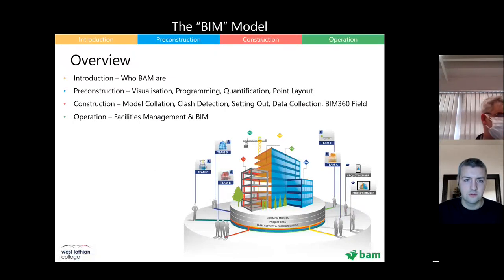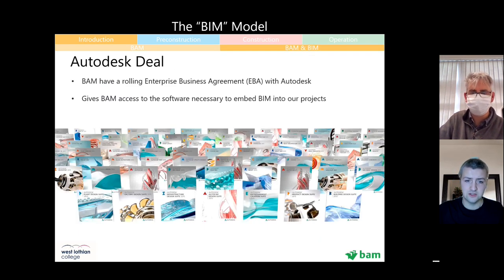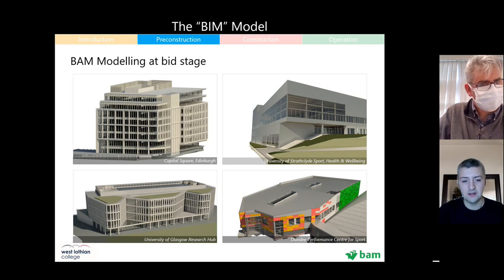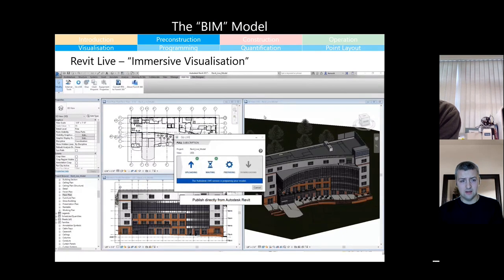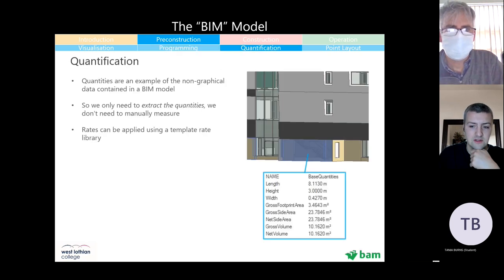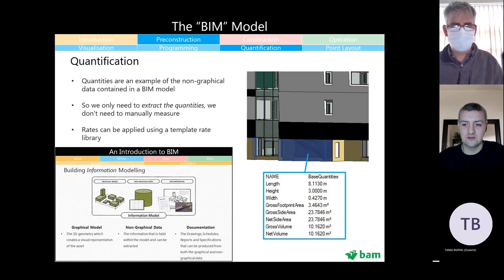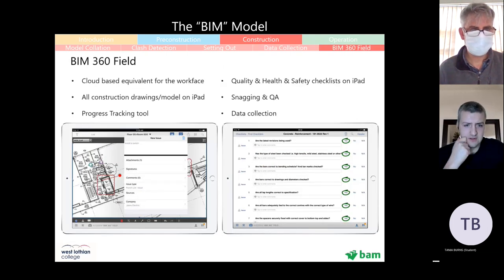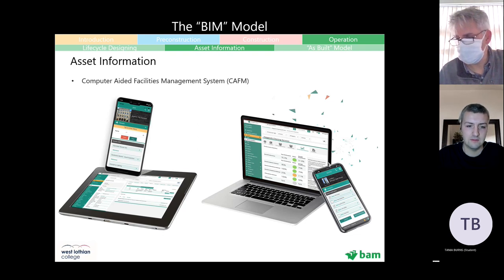BAM Construction & West Lothian College BIM Session 2 20211117 103404 Meeting Recording